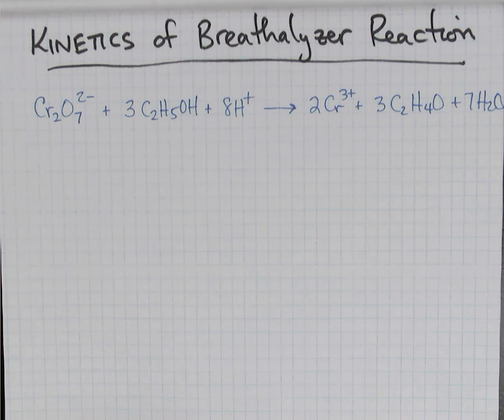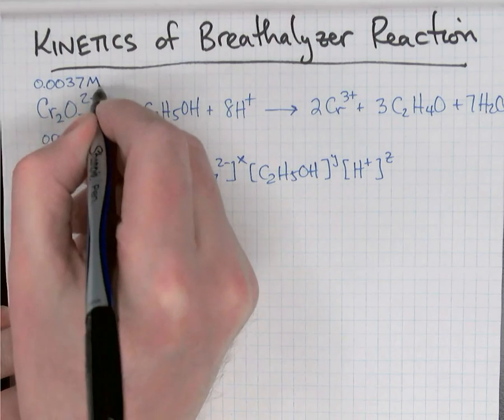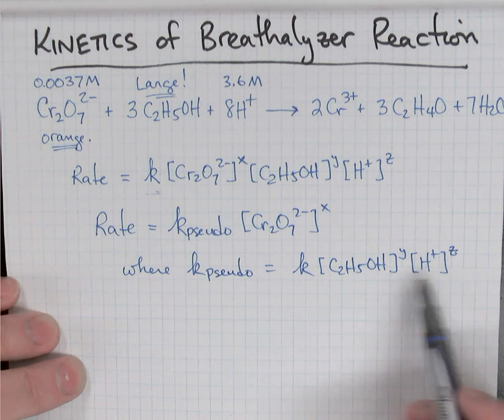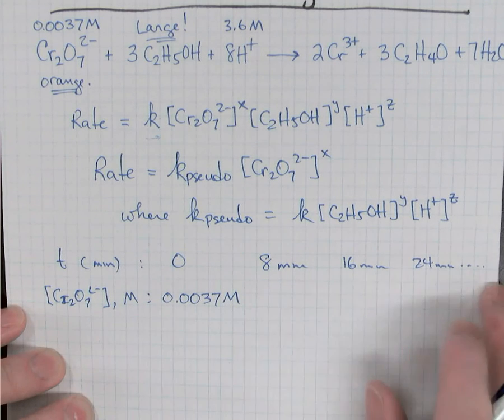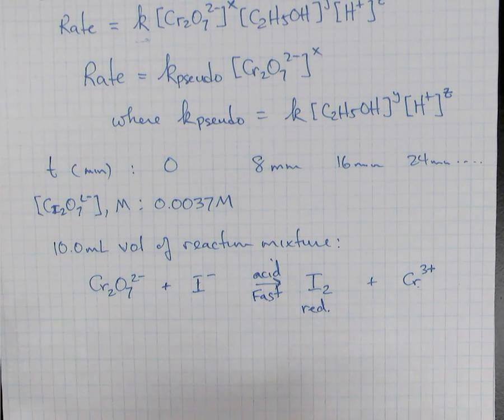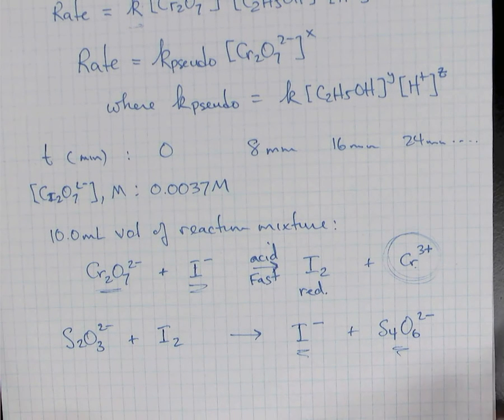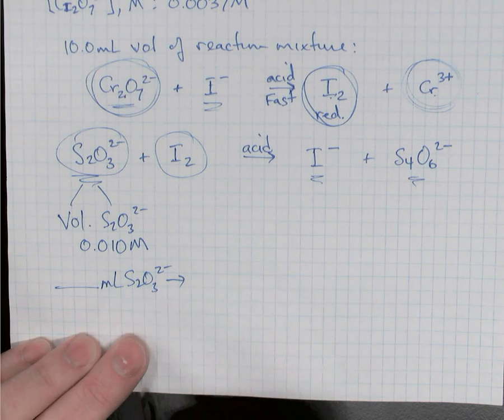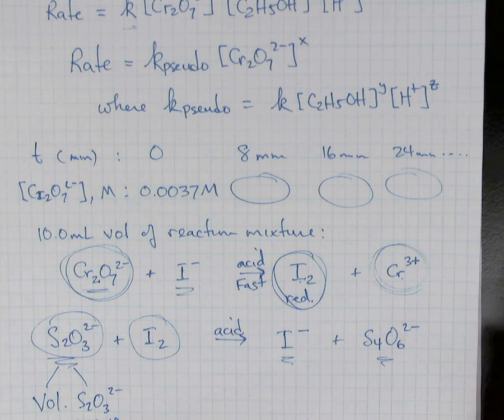Breathalyzer Calculations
Quick overview of the calculations for the Kinetics of the Breathalyzer Reaction